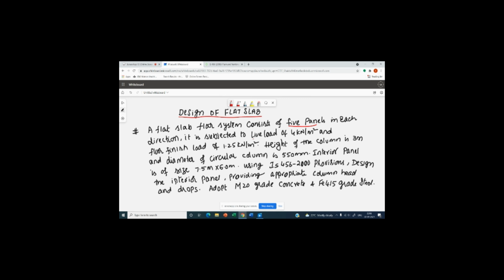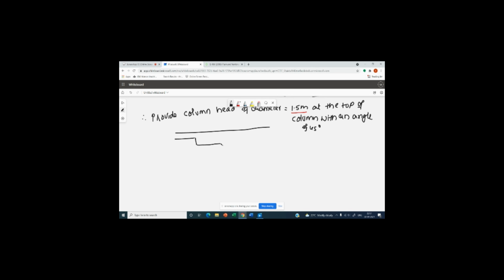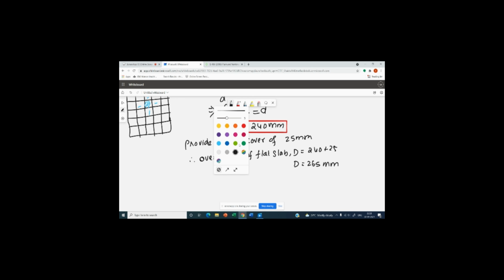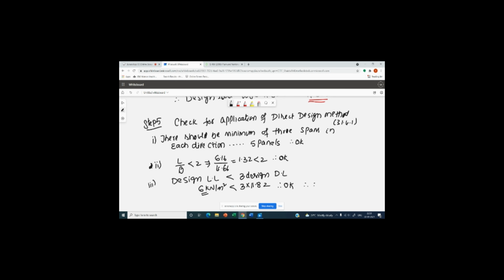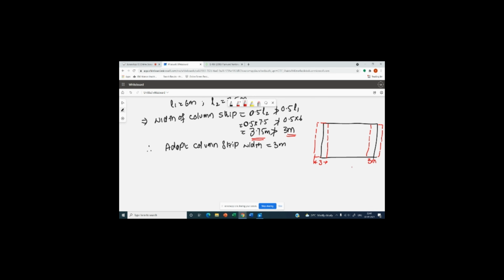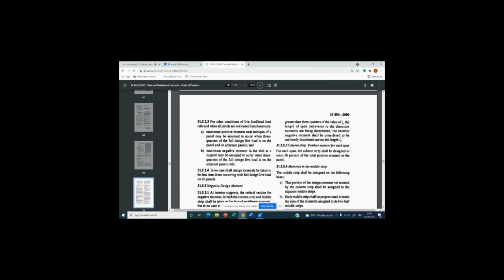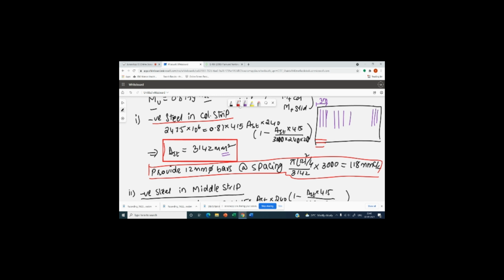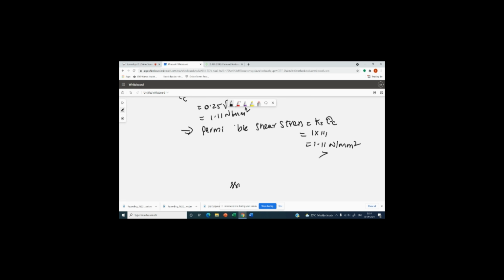Flat Slab 1